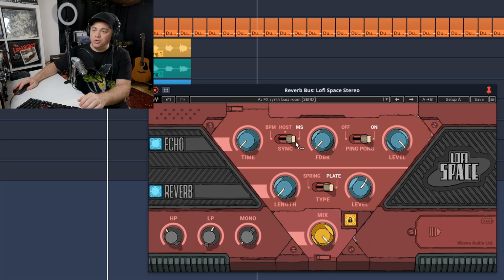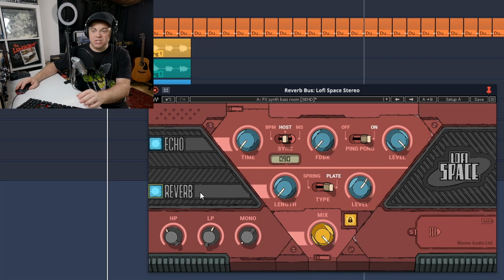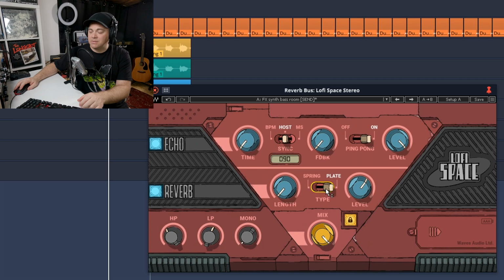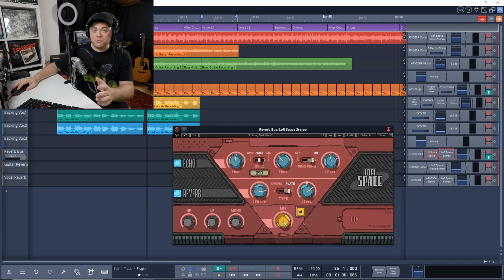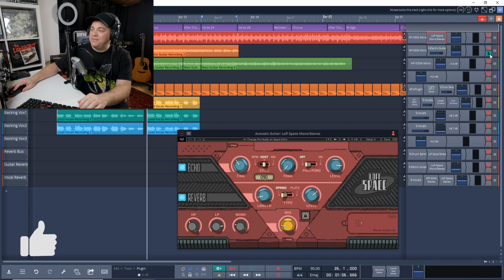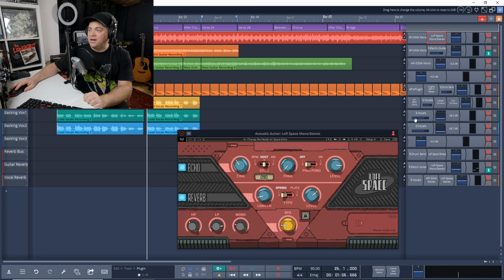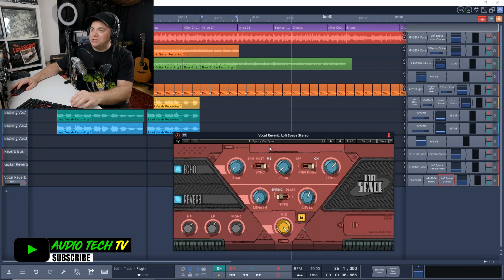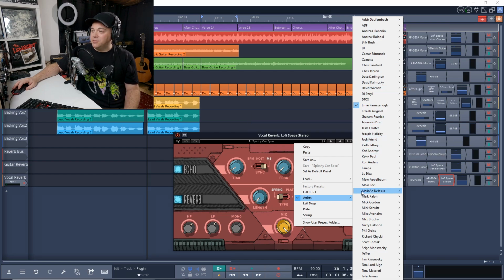Seriously Cool LoFi Delay & Reverb | Waves LoFi Space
In this video I look at the Waves LoFi Space plugin. This is a LoFi Delay & Reverb plugin that adds tons of character to your tracks. Check out Waves LoFi Space on Waves

2️⃣ Check out the latest Deals on Music Gear at Sweetwater ⇩⇩⇩⇩

3️⃣ Save on some of the best plugins available today. Visit Plugin Boutique and find the best deals on the best plugins.

4️⃣ Upload unlimited songs to Spotify, iTunes, Amazon, and over 150 outlets plus keep 100% of the royalties with DistroKid.

🟧Sections of this Waves LoFi Space Video:🟧
0:00 Intro To Waves LoFi Space
0:25 Initial Audio Test On Drums
1:25 A Quick Look At The User Interface & Controls
1:28 Delay Echo Section
1:57 Turning Modules On And Off
2:13 Reverb Section
2:25 Listening To The Reverb Types
2:43 Master Section
3:15 LoFi Space On Acoustic Guitar
3:47 Testing On Electric Guitar
4:44 LoFi Space On Drums
5:31 LoFi Space On Vocals
6:06 On Multiple Tracks In A Mix
7:13 Look At All These Artist Presets

In this video Zane from Audio Tech TV (formerly Simple Green Tech) looks at the new Waves LoFi Space plugin. This is a LoFi delay and reverb plugin that can add some character and space in your mix. LoFi Space can be used on so many types of tracks in many different genres of music. If you're looking to add some interest and color to your tracks give Waves LoFi Space a try.